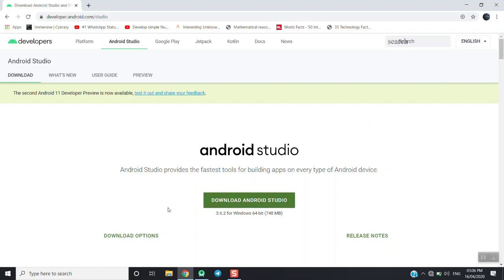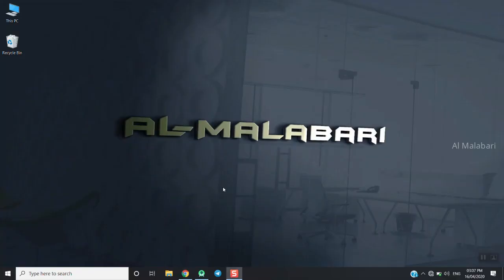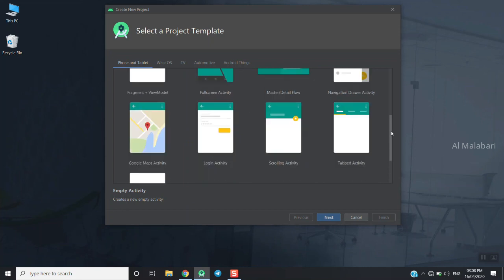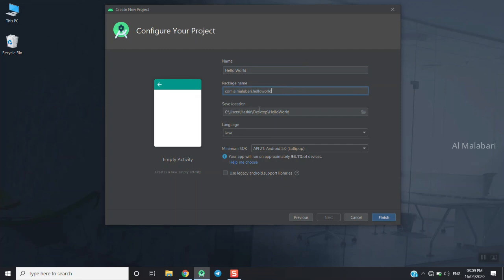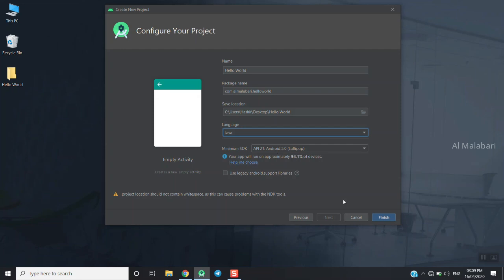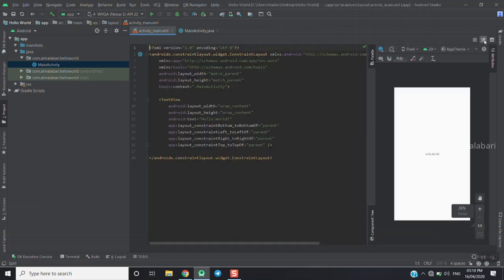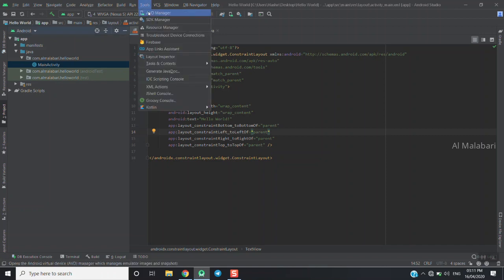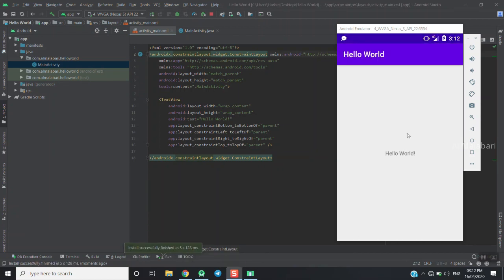Android Studio Tutorial (Malayalam) - 01 - How to Make Android Application | Al-Malabari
In this Android Malayalam Tutorial, we create our first App in Android Studio. From this video, you can learn about how to create a new project in android studio and what are the components of the project.